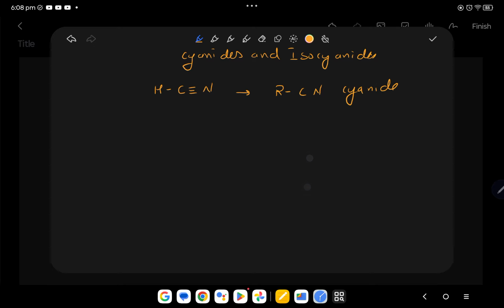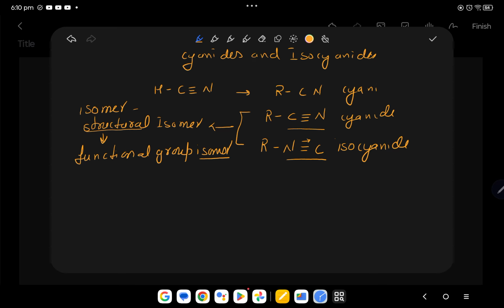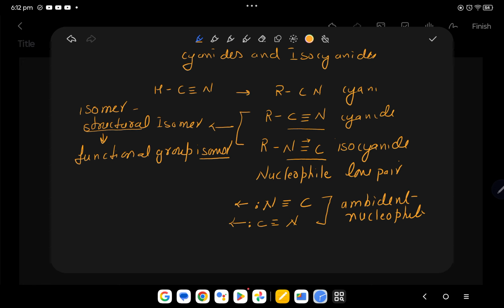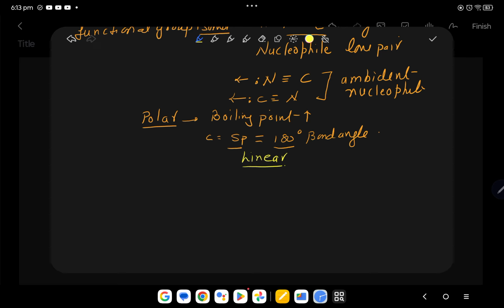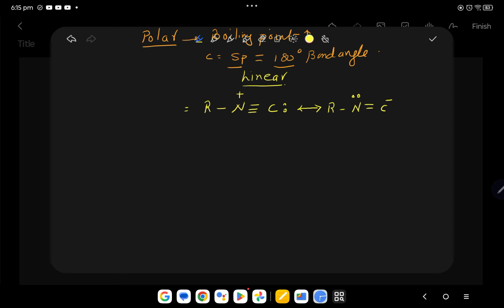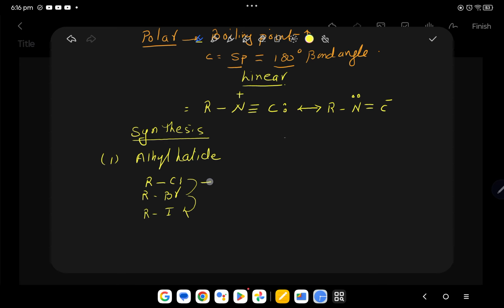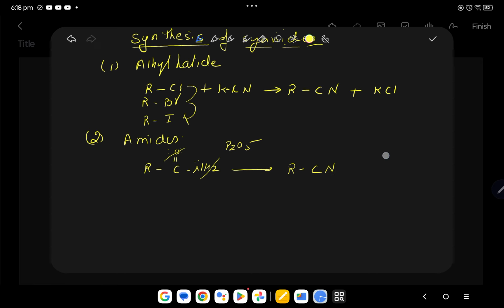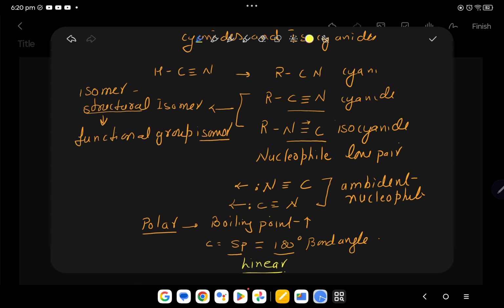Cyanides and iso cynides